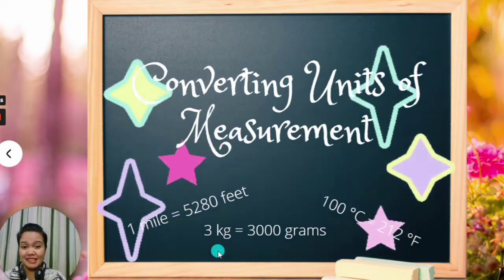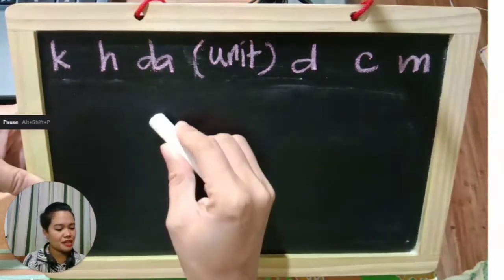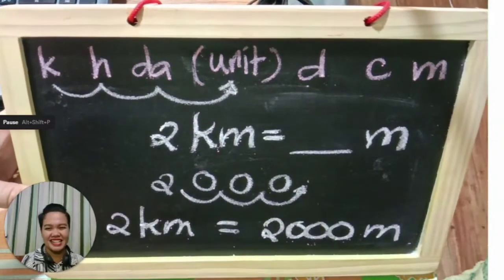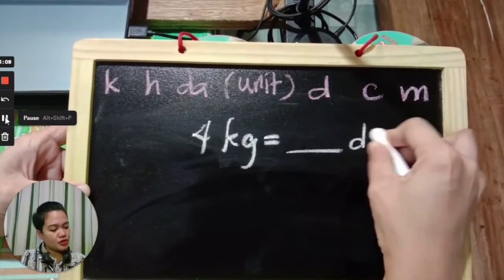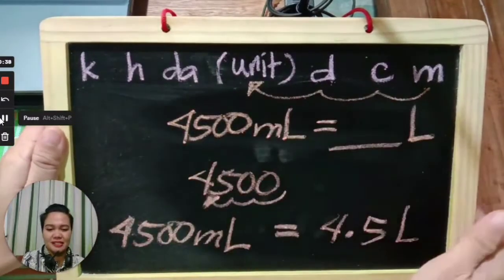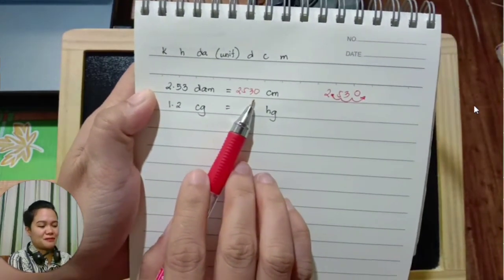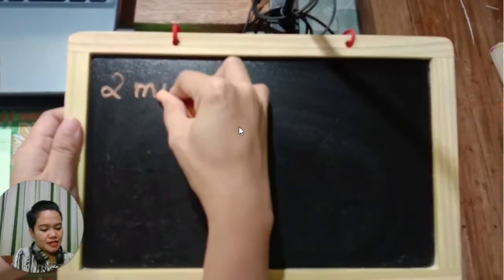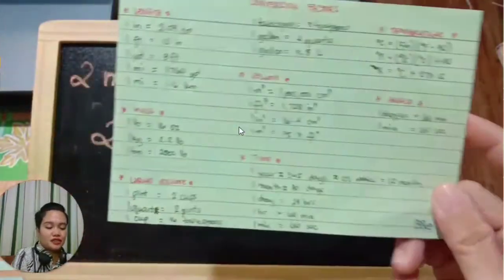PART 1 | Converting Units of Measurement | Metric System | Math 7, Quarter 2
A discussion about how you convert units of measurement. Part 1 discusses the conversion process of the metric units by simply moving the decimal point.

Please check part 2 for the continuation of the discussion on "Converting Units of Measurement" on units in the English system.